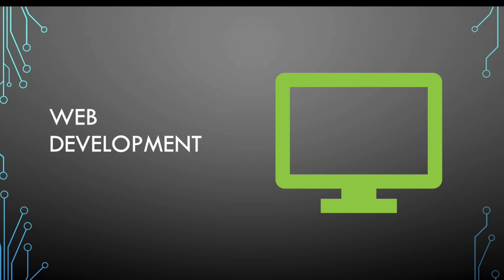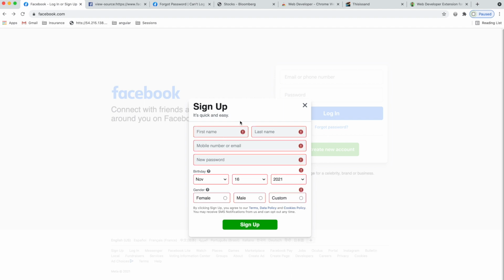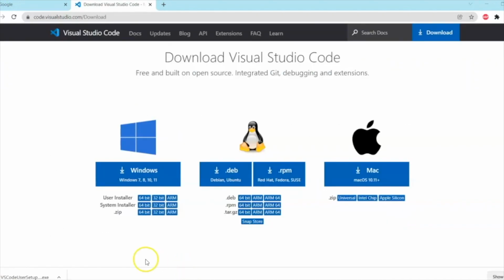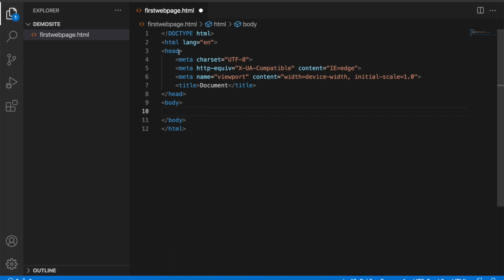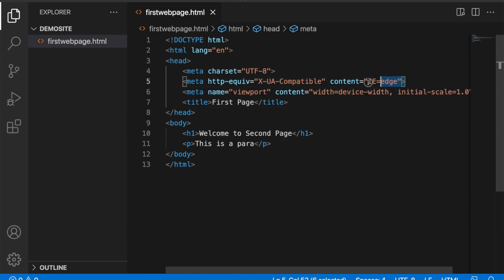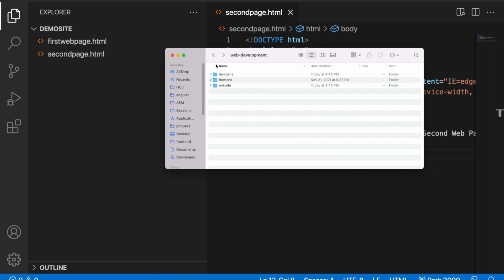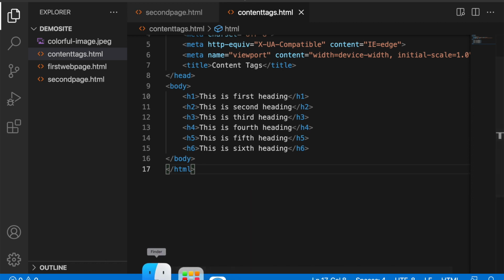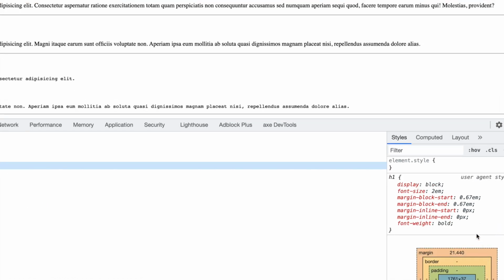HTML for beginners/ Learn HTML Tips/ HTML Part 1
Topics:
How to create HTML in notepad, notepad++
15:10 - how to download  visual code in windows
Understand HTML structure
27:45 - Nesting Elements
Content elements
HTML attributes
How to create sample paragraph using shortcut